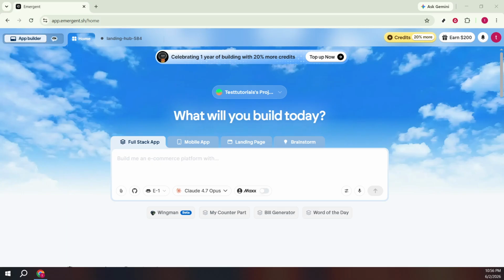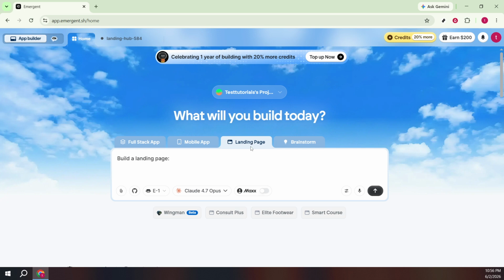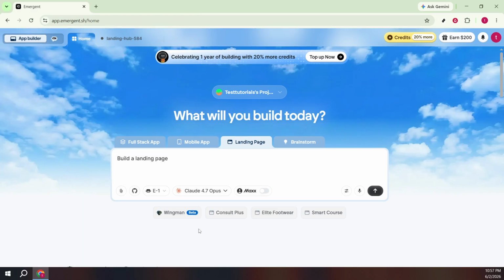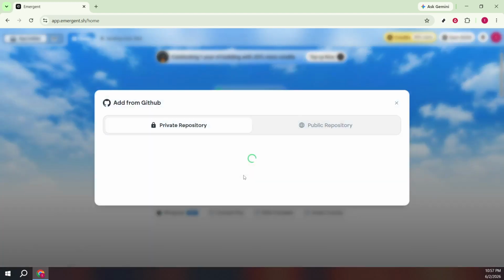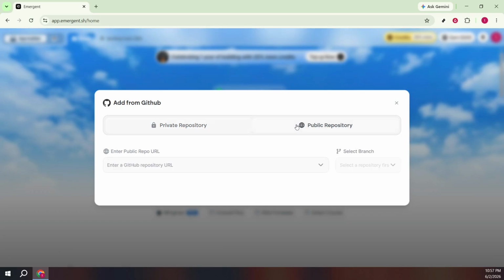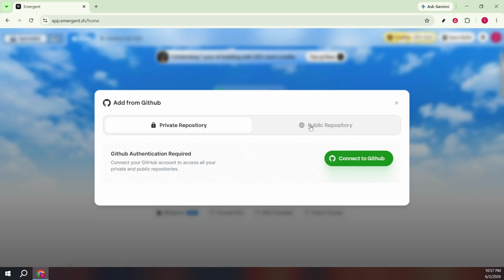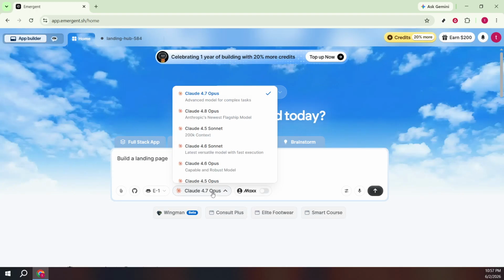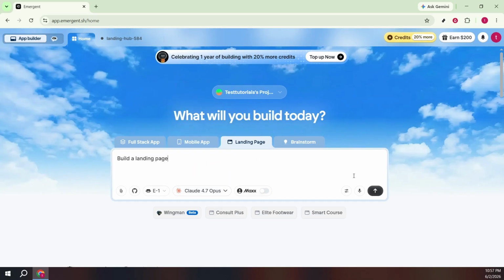How To Make Fully Functional Application Using Emergent AI [2026 Guide]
How To Make Fully Functional Application Using Emergent AI

In today's video, we cover How To Make Fully Functional Application Using Emergent AI, Emergent AI App Development Tutorial, Build Full Stack Application With Emergent AI, Create Functional Apps Using AI, Emergent AI For Beginners, AI App Builder Guide, Develop Web Applications With Emergent AI, Build SaaS Application Using AI, Emergent AI No Code Development Tutorial, Create Frontend And Backend With AI, Emergent AI Project Workflow Guide, AI Powered Software Development Tutorial, Emergent AI Tutorial 2026, Design Build And Deploy Applications With AI, Create Production Ready Apps Using Emergent AI